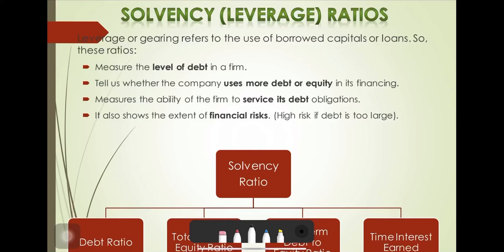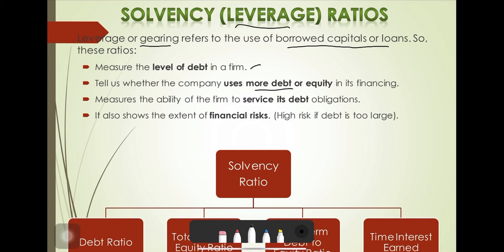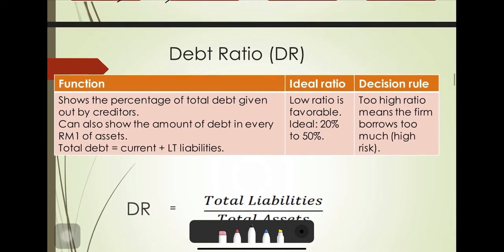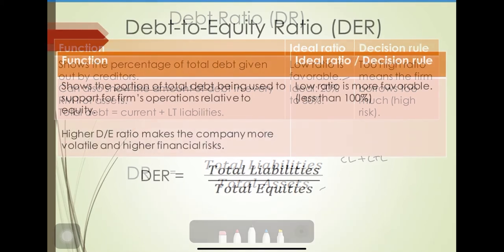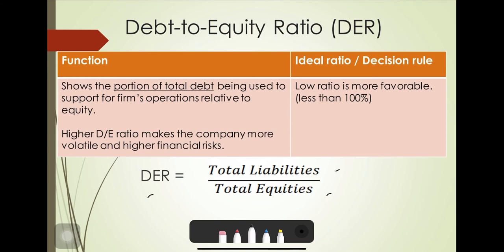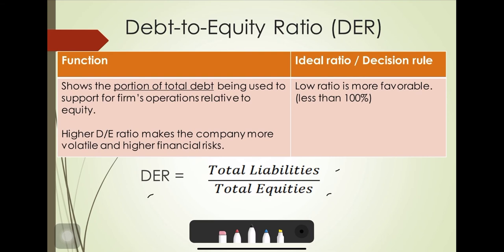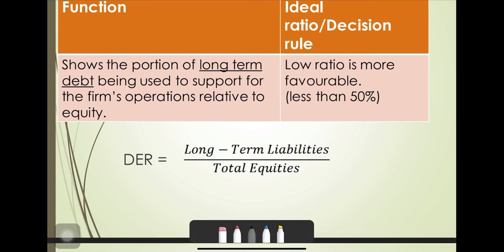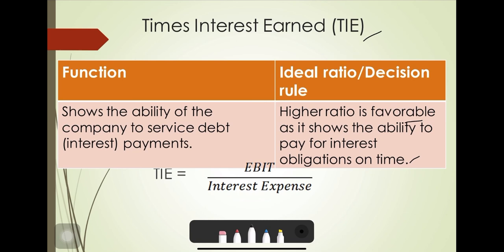FIN658: Ch 4: Part 3: Solvency Ratios